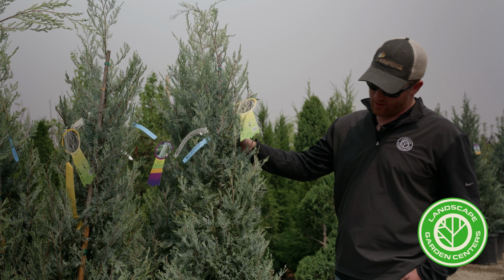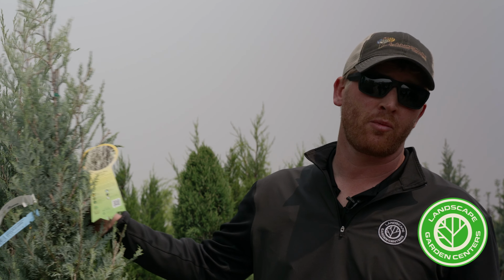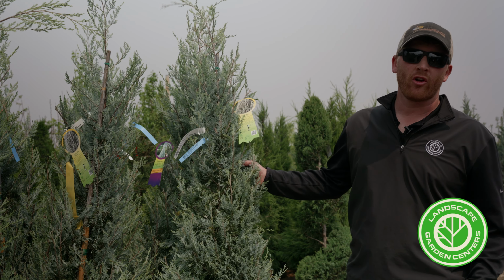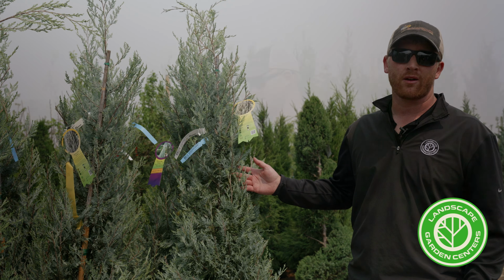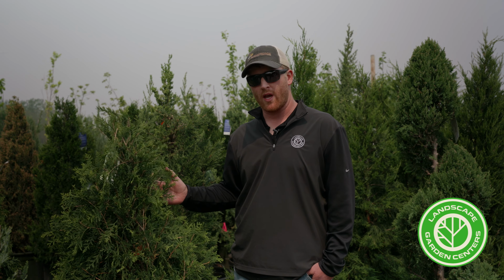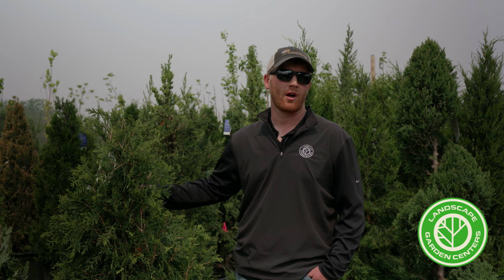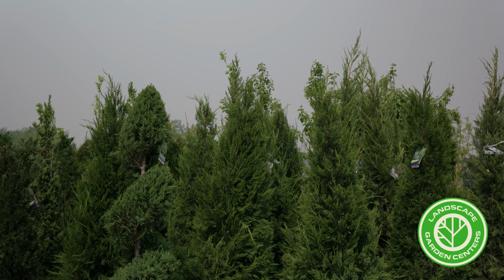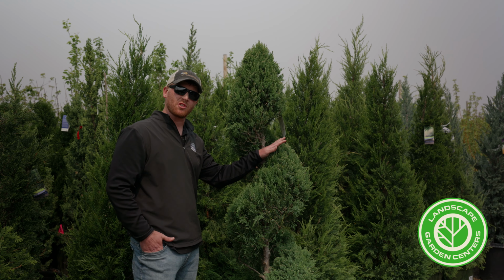Unlock the Secrets of Stunning Landscapes with Upright Evergreens at Landscape Garden Centers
Discover the secrets to creating a picturesque landscape with Upright Evergreens! At Landscape Garden Centers, we specialize in helping you choose the perfect evergreens that will thrive in your unique environment. Our knowledgeable team is here to guide you through the process, offering expert advice on planting, care, and maintenance.

Ready to learn more and explore our wide range of Upright Evergreen options? Visit the Landscape Garden Centers for in-depth information, tips, and inspiration. Let us help you create an outdoor sanctuary that surpasses your expectations. Don't miss out on this opportunity to transform your landscape into a breathtaking oasis!